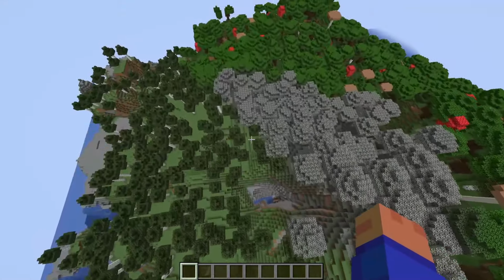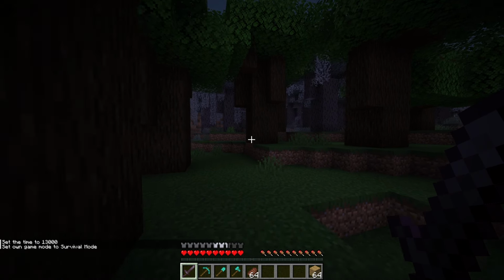the creaking is almost awesome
Minecraft snapshot added the Creaking (which i keep calling the creaker on accident. I don't remember if I did that in the video but I keep doing it.) and the pale garden and boy oh boy does my brain have little thought nuggets about it